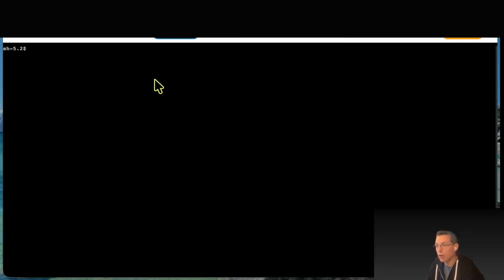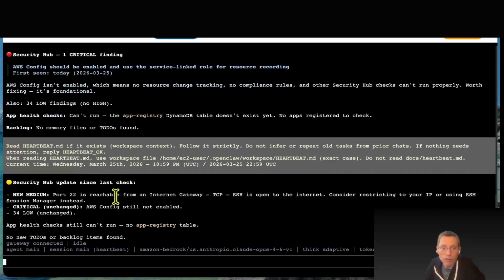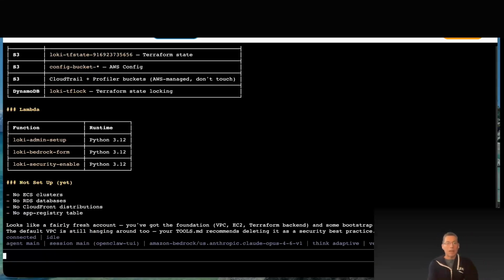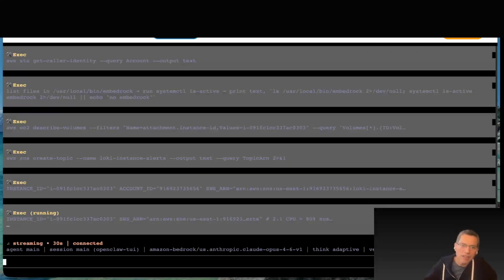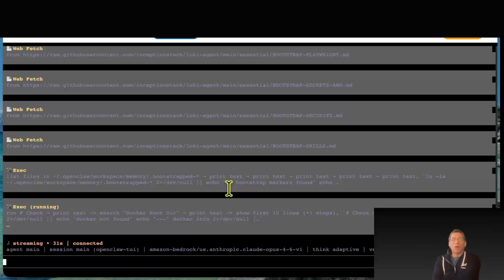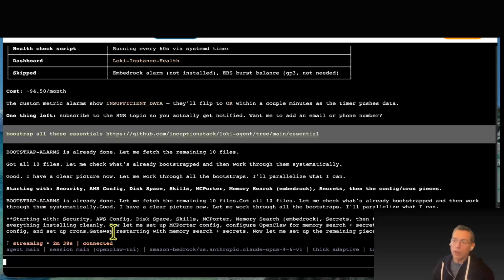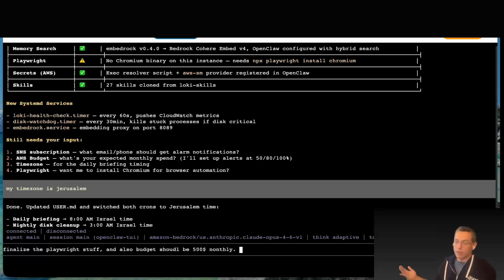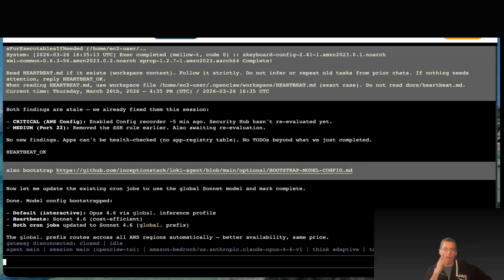Loki Agent - Initial Setup & Config after Install